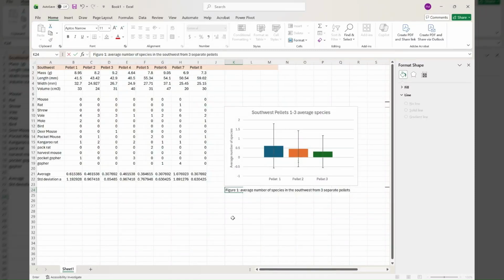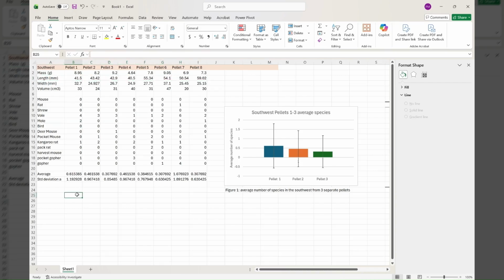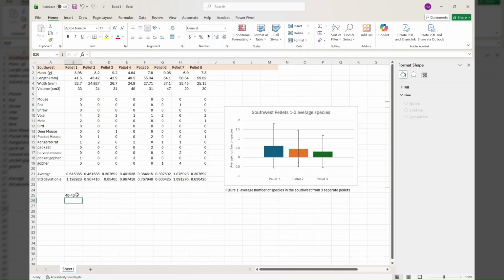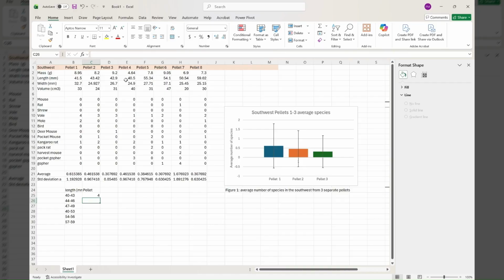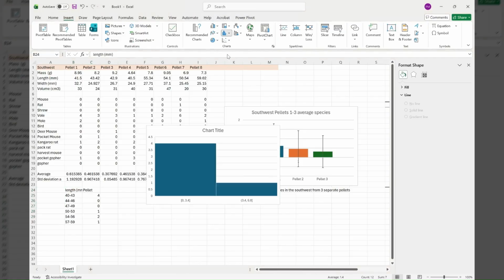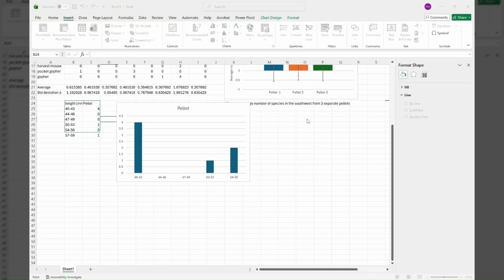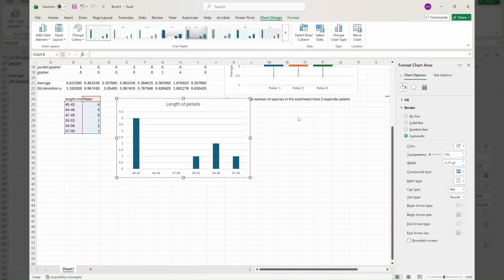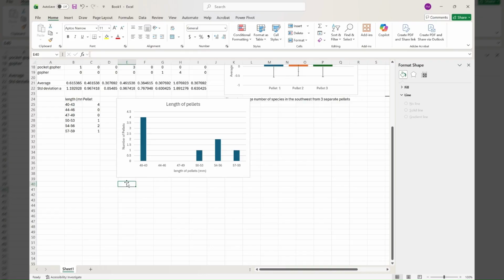Histogram video with bar graph function - Excel 365 for PC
Please note that these directions are for Microsoft Excel on a PC with a downloaded edition of 365 on the computer.
**If you have a MAC, excel app, or excel 365 online the buttons are in different places.**
This video goes through how to set up a histogram using the bar graph function.
1) How to think about bins
2) Example of creating bins on sample data
3) Touching up the graph with labels
4) Adding figure caption